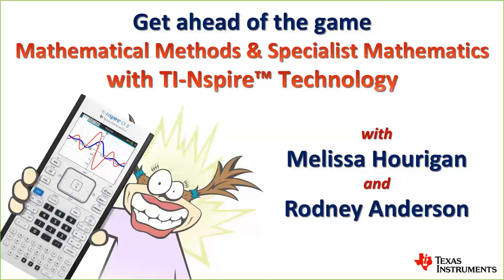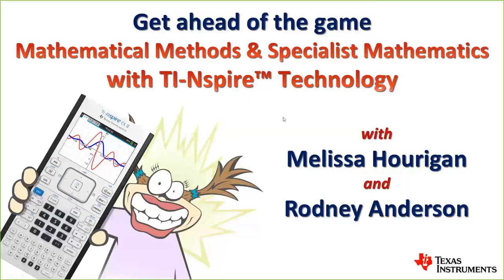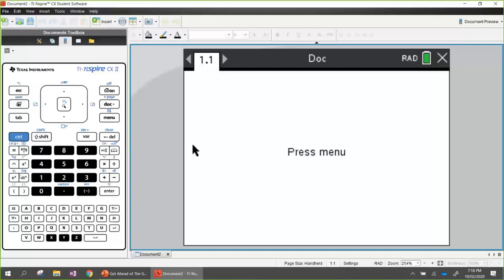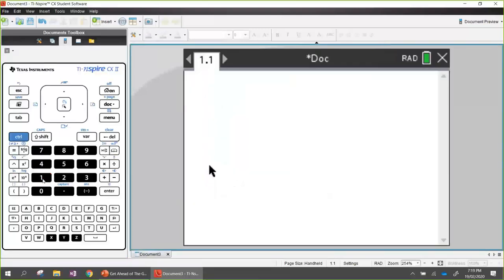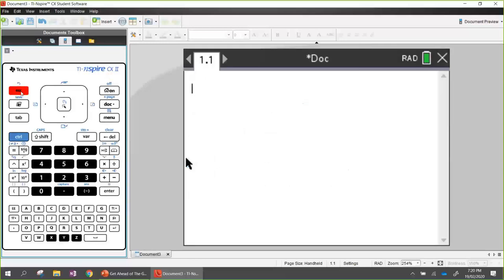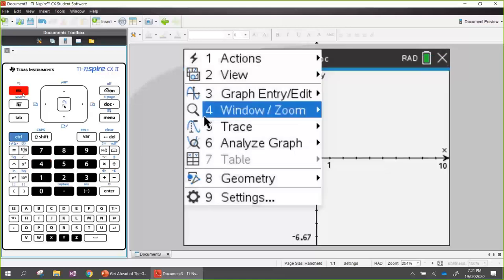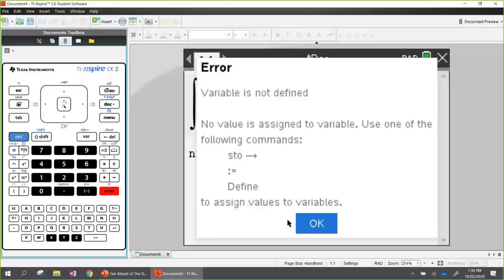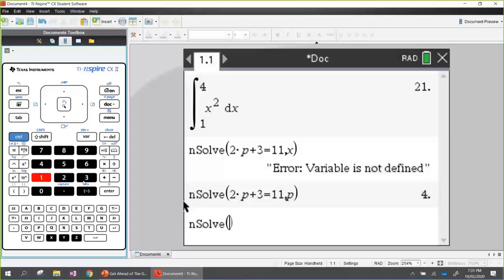Methods and Specialist Getting Started with the TI-nspire CX and CX II (non-CAS)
This is an introductory video for the TI-nspire CX and TI-nspire CX II (non-CAS) calculators. The video includes basic navigation, inserting applications, problems, pages, and much more. How to install your software, update your handheld and transferring documents between the calculator and computer software.